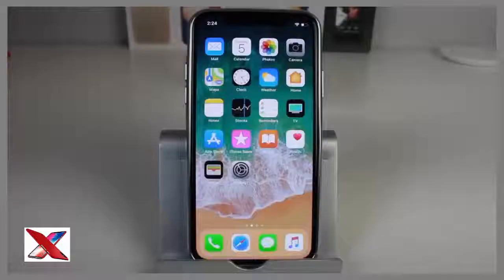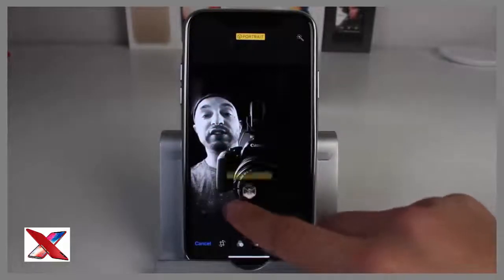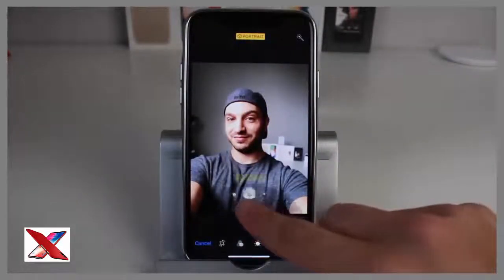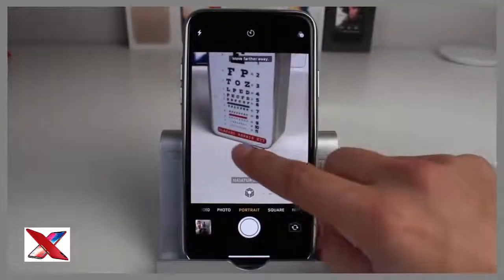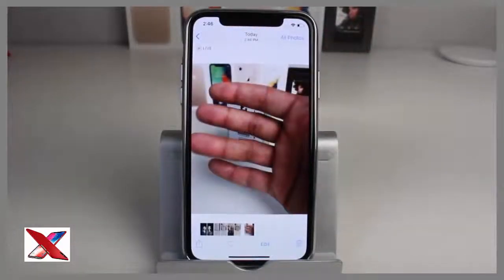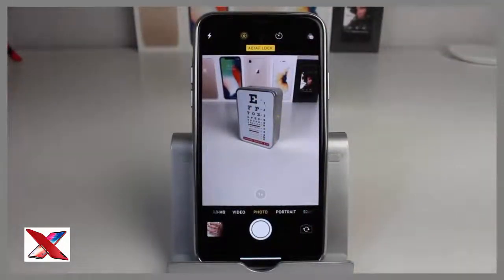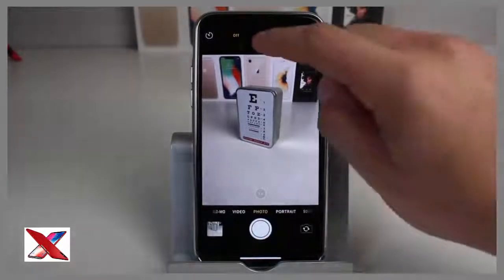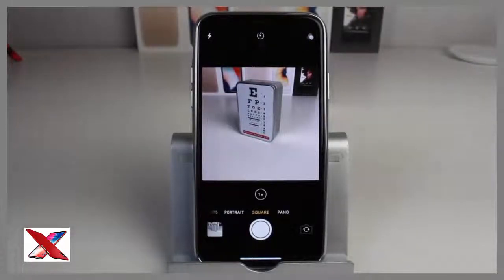iPhone x camera tutorial!!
Step 2: Click the CONTINUE Button
Step 3: Submit Your Email here. (Complete Action)
Step 4: Get A iPhone x. Have Fun !!!
Select Your Desire iphone And Submit Your Delivery Location.